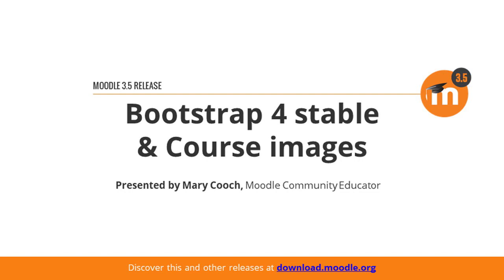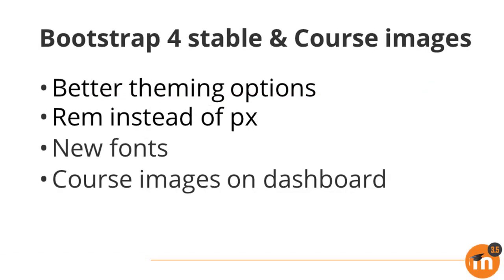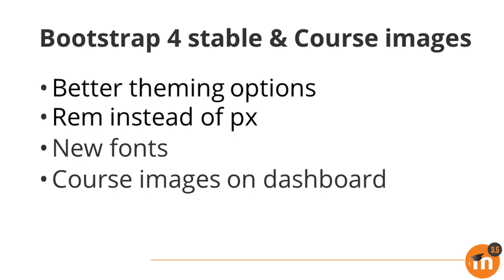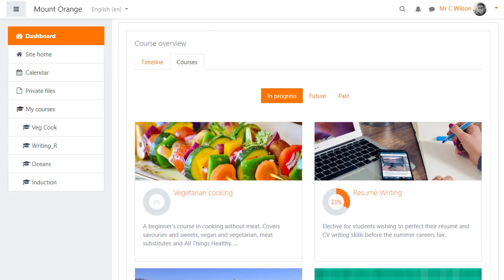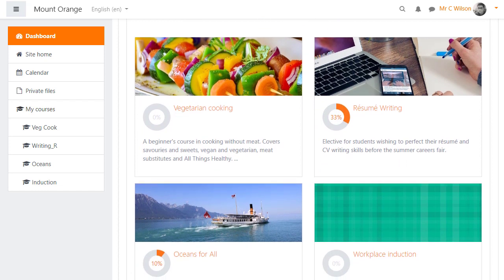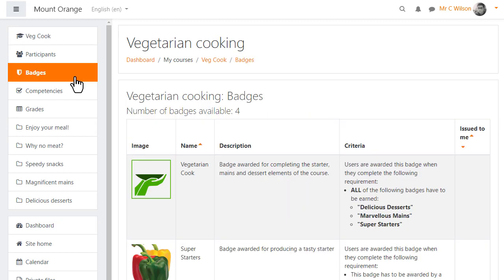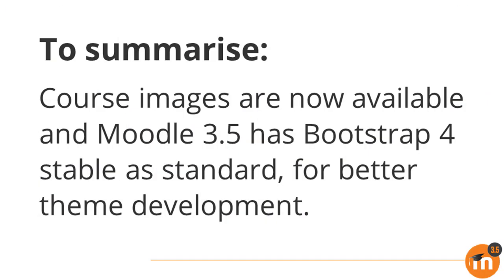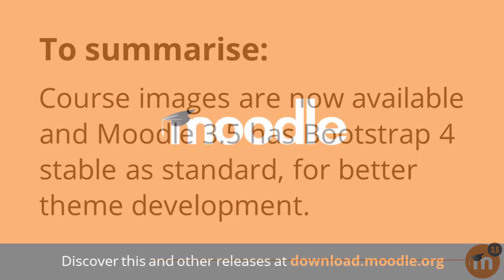Bootstrap 4 stable and Course images in Moodle 3.5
Moodle 3.5 has Bootstrap 3 stable as standard, along with the ability to display course images on the dashboard.